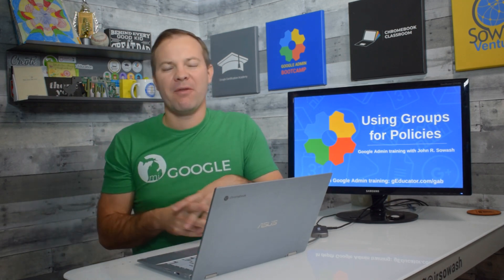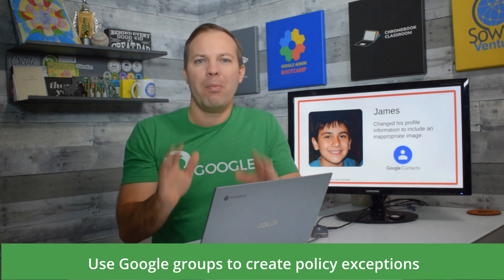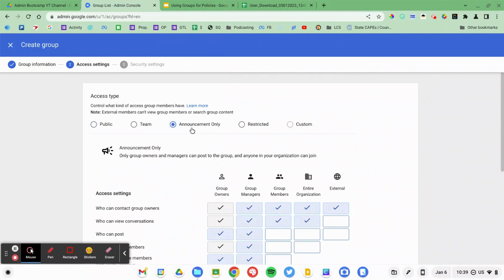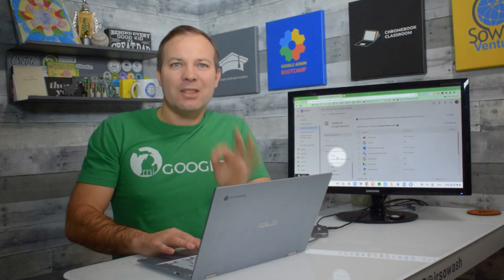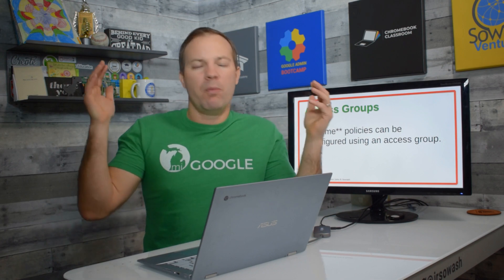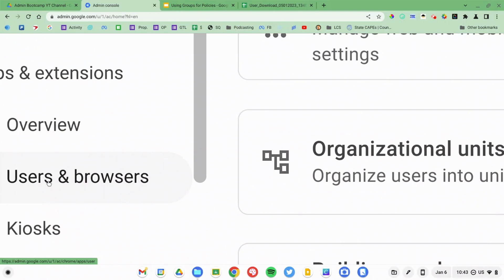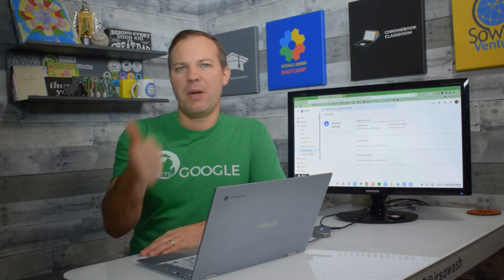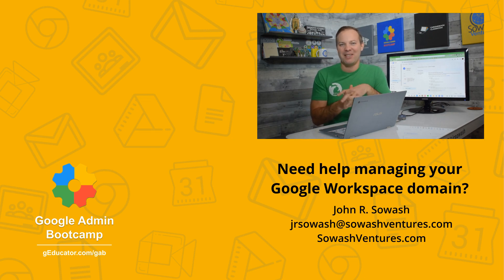The genius ways smart IT admins are using Google Groups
Policy exceptions are terribly annoying and time-consuming to implement.

Fortunately, there is a solution! You can now use Google Groups to apply select policies and configurations to users, overriding their default OU settings.

The ability to configure policies using Google Groups is a tremendous feature for K-12 IT administrators who need to restrict and allow services and features to students taking independent study, working on special projects, or those who need to be restricted due to inappropriate behavior.

Table of Contents:
0:00 Intro
0:25 special situations
1:30 Creating a security group
3:12 Enable a service with an access group
4:42 Limits to access groups
5:55 deploy extensions with a group
7:00 Add restrictions with a group
8:11 Learn more: organizational units